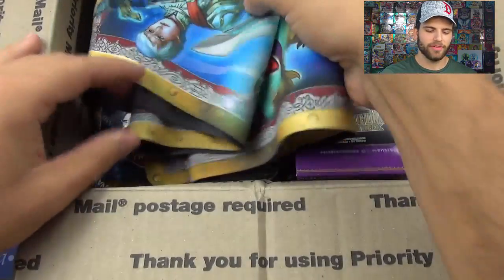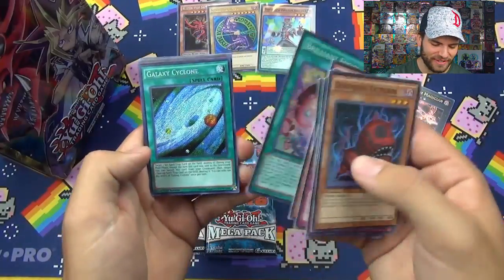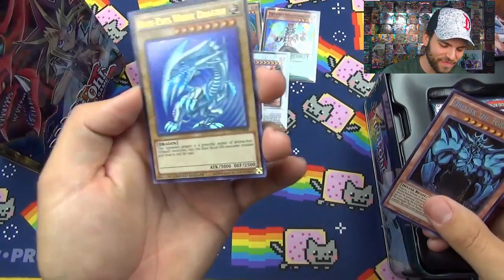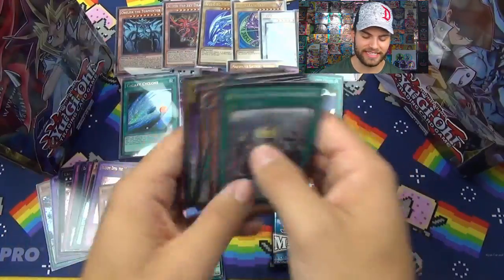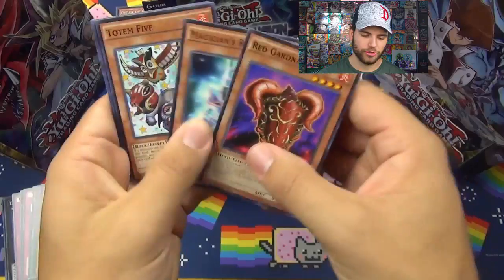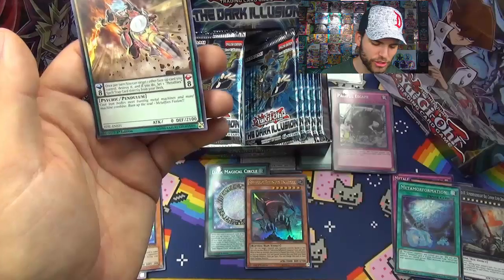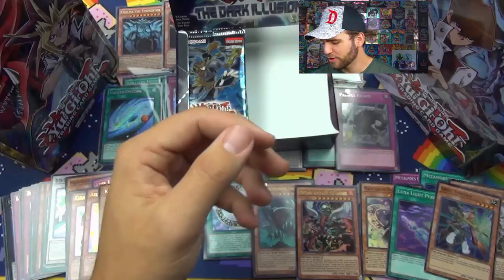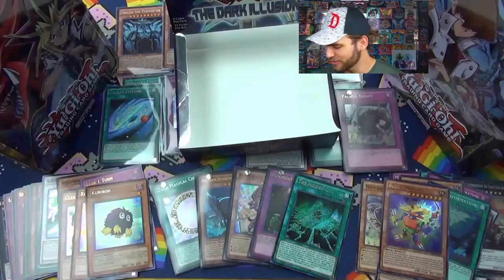GODLY Yugi Kaiba MEGA Tin Lucky Mystery Box Opening! EXODIA OBLITERATE!! 50+ Foils! Yugioh 2016